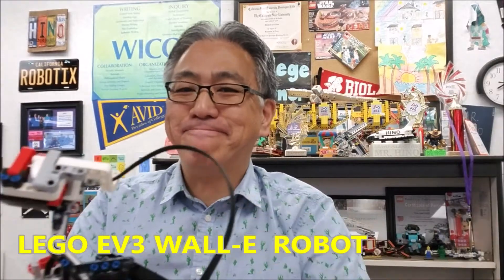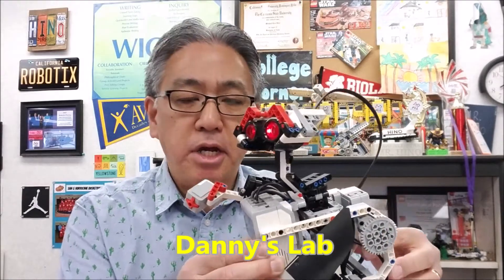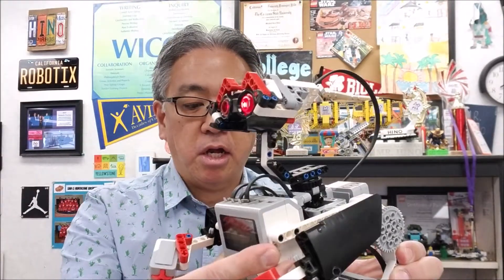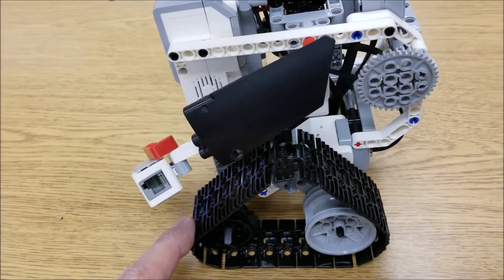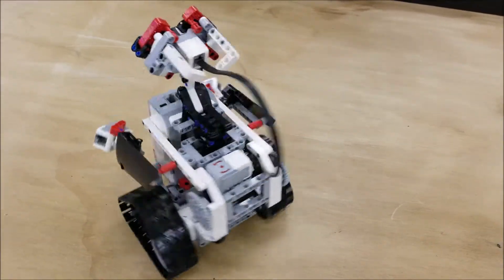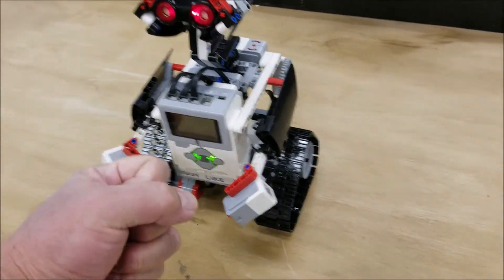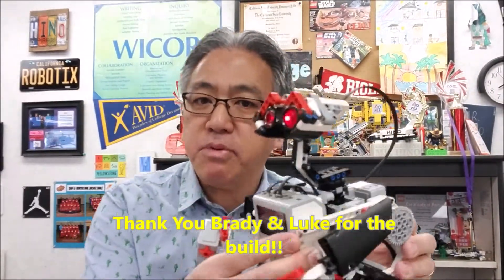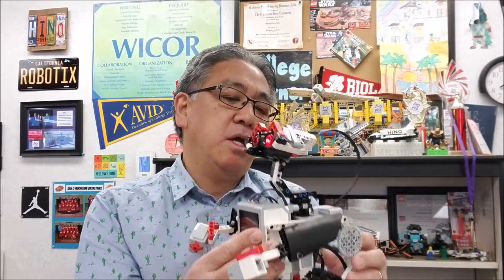The LEGO EV3 "WALL-E" Robot!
Hey guys!! Today's video shows you the super cool EV3 WALL-E Robot!!  It looks like WALL-E and you can make his head and arms move. This is a purchaseable build from Danny's Lab ( the link is below) and my students just absolutely go wild over the build and especially the movements of WALL-E. I hope you enjoy!!